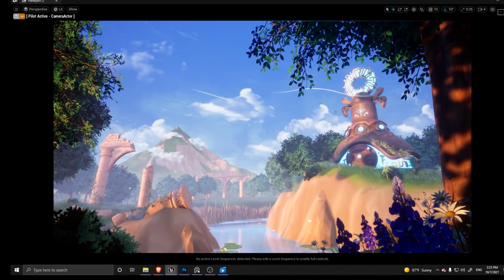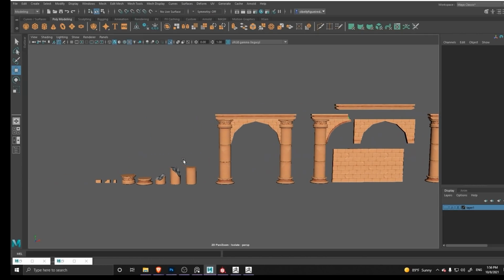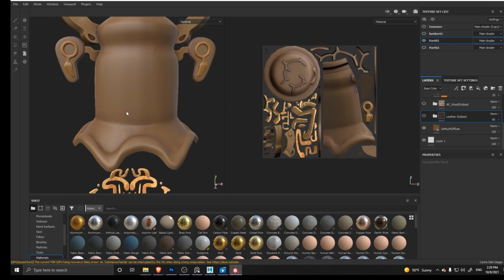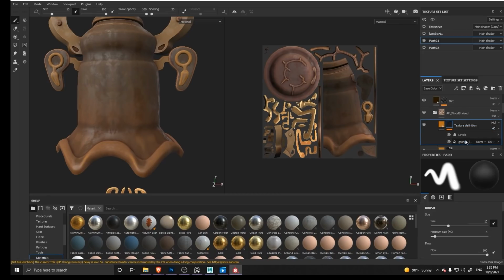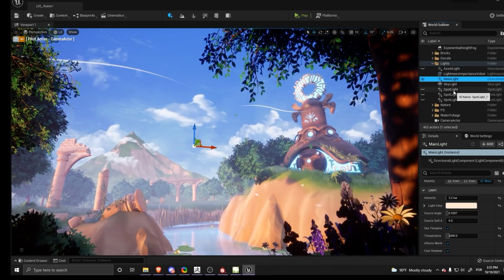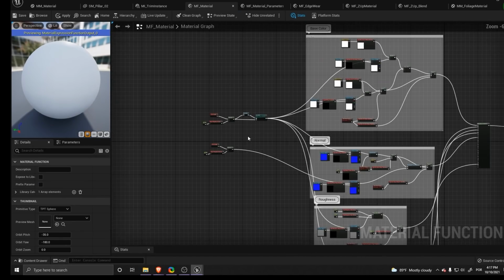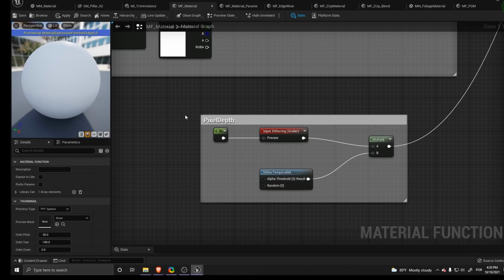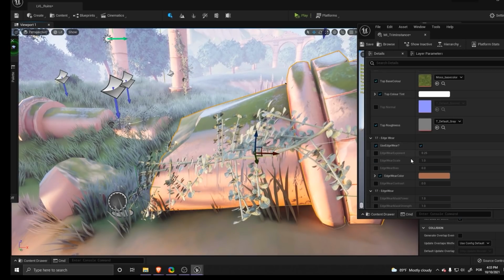Breath of the Wild in Unreal Engine 5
Learn Unreal Engine with my 3D Environment Art course (Ana gets a cut of all sales if you use this link)

'Thank you to Andy Clark for allowing me to use his Shrine design for The Legend of Zelda Breath of the Wild once I saw it on Trent Kaniuga's video I knew that I wanted to model it.
What started as a small project, grew more and more as I built an environment around the shrine. I had a blast creating this, and feel that I learned a lot during this process.
For this project, I learned how to create foliage inside of SpeedTree, how to create Master Materials in Unreal Engine, setting up Terrain Layers and RVT blending, creating Blueprints, lighting in Unreal, between so many other things. In the end, I feel very happy with the progress of the scene. And for that, I need to thank Zsolt Jackli who gave me awesome feedback and support through this project.'

Learn how to make beautiful trees, fluffy grass, and sweeping landscapes with my brand new Unreal Engine for Beginners course